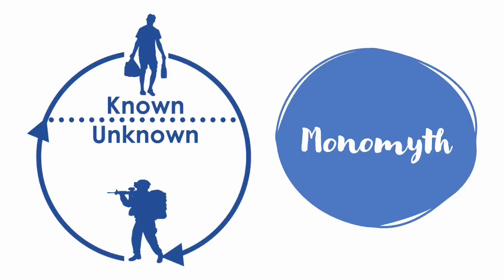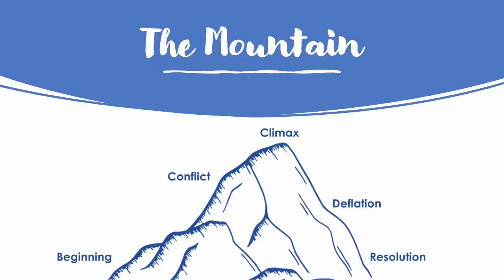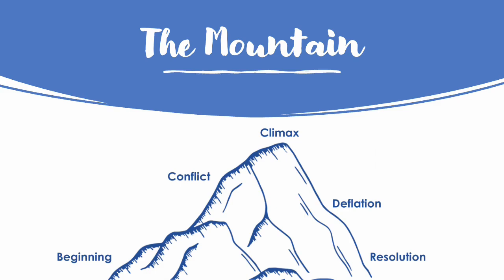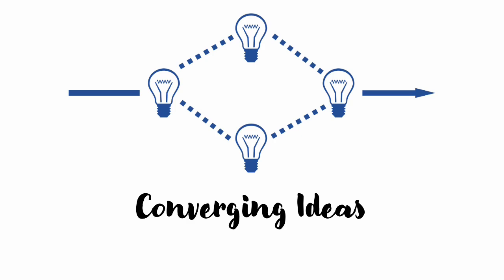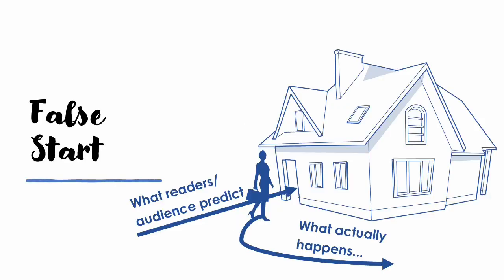Story lining styles || in english